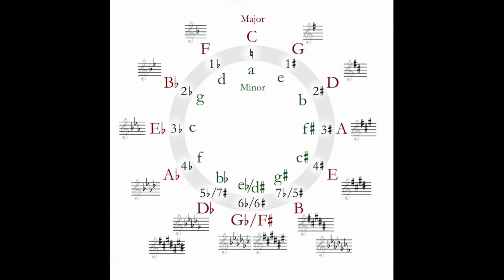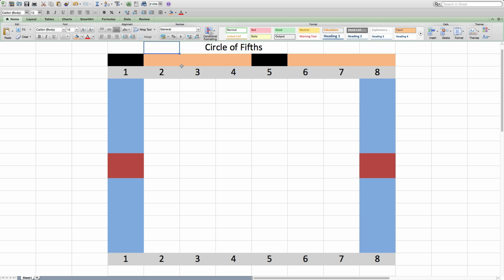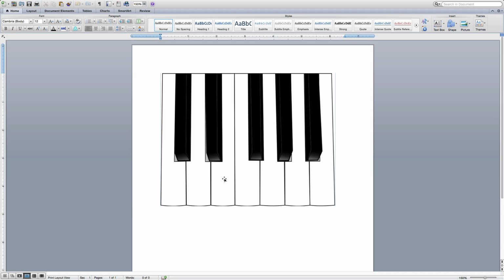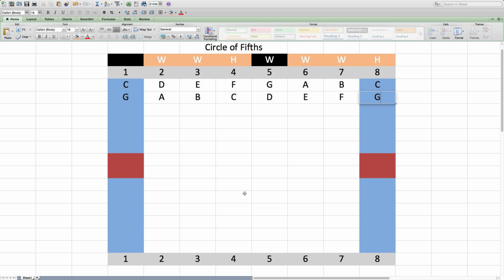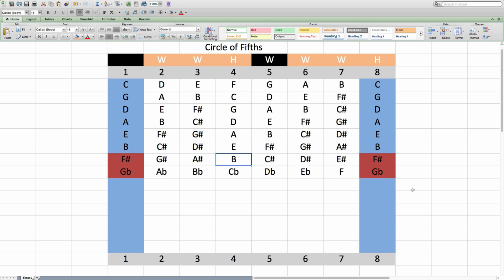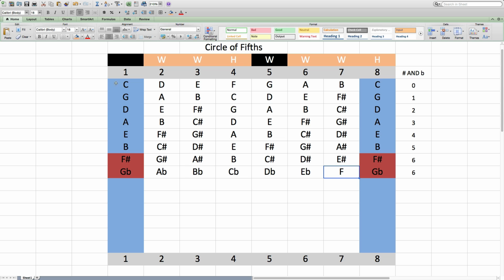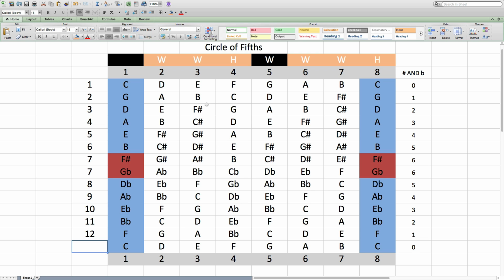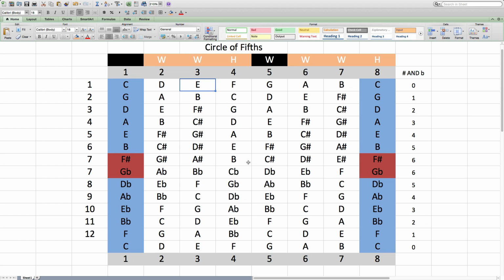Chord Progressions for Songwriters (Part 1)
Chord Progressions for Songwriters. This is a first of a five part series on chord progressions for songwriters. In this video we'll cover some music theory and the circle of fifths. In future videos we'll cover chord progressions in a major and minor key. Secondary dominance will also be covered in major and minor keys. Enjoy!